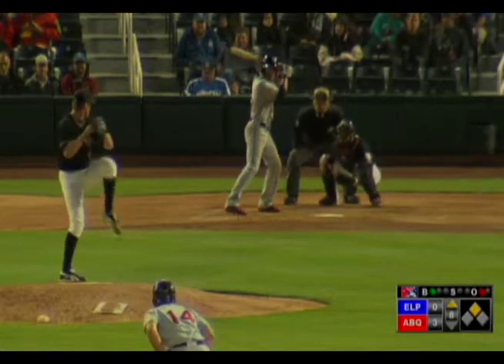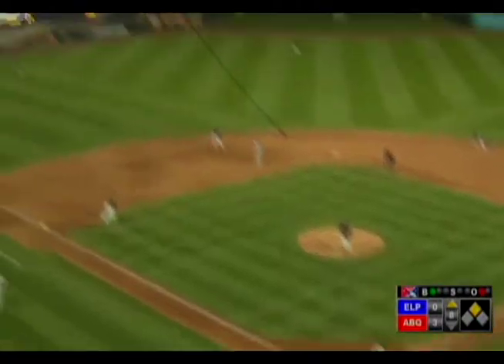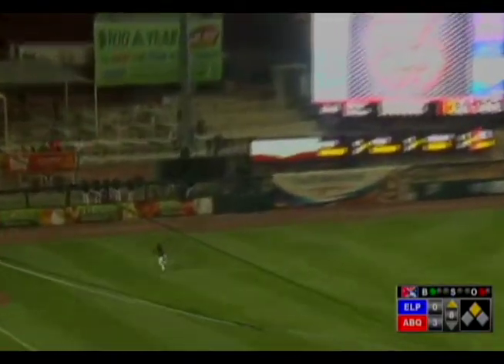Trayvon Robinson's great play in left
Trayvon Robinson dives and makes an amazing catch near the foul line during the 8th inning of the Isotopes game